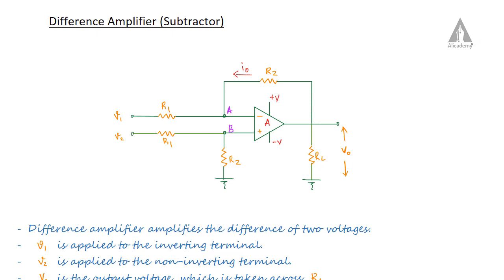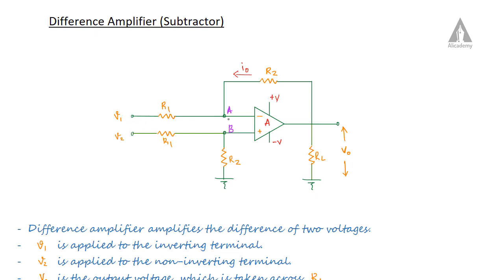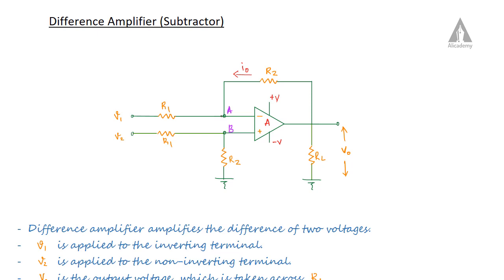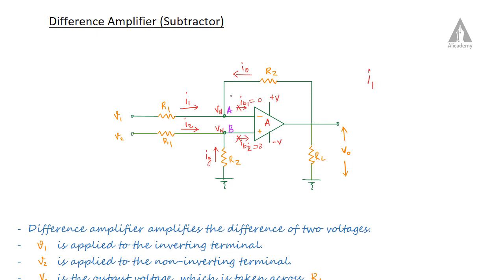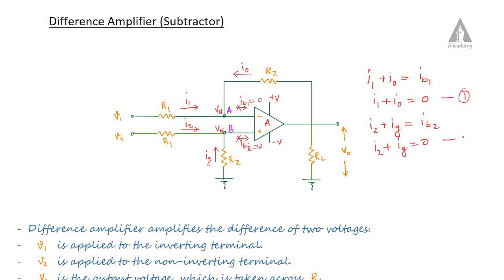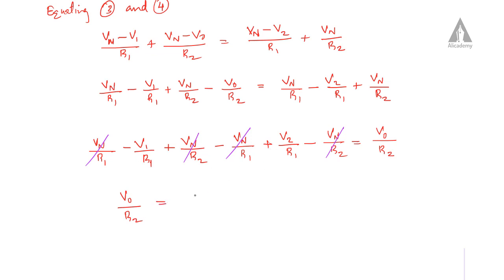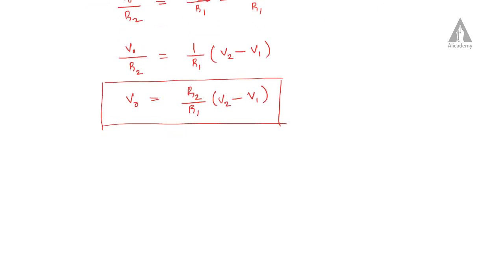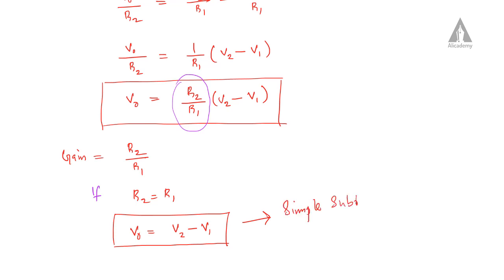Difference Amplifier | Subtractor | Analog Electronics | KTU | Malayalam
This lecture describes about the Difference Amplifier or Subtractor.